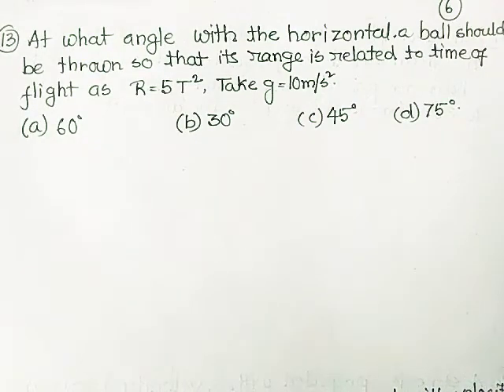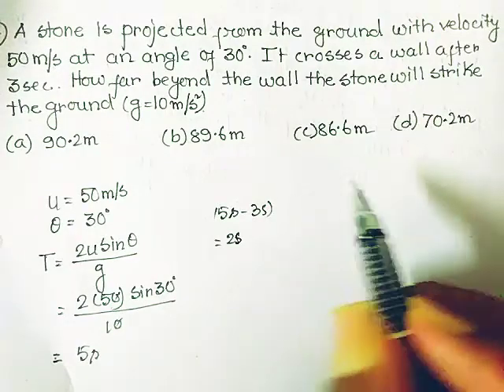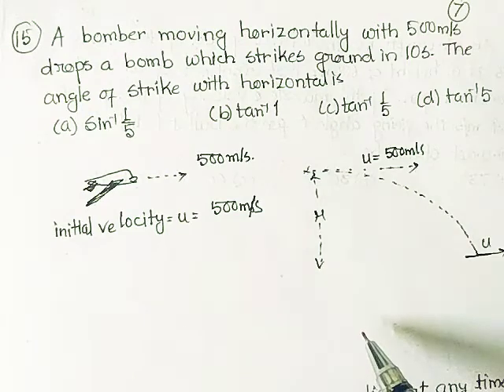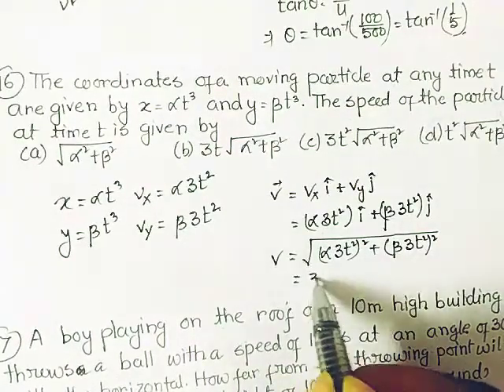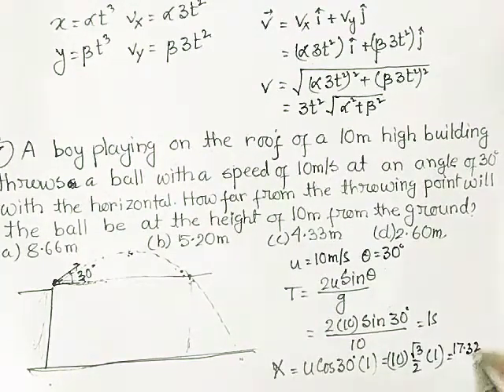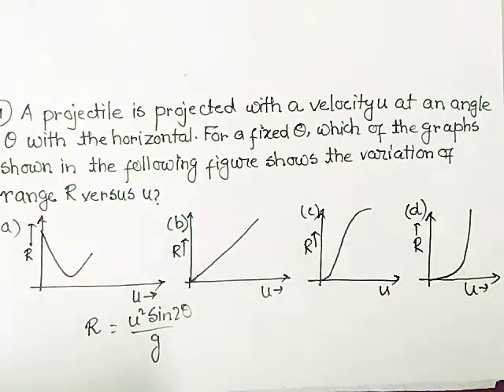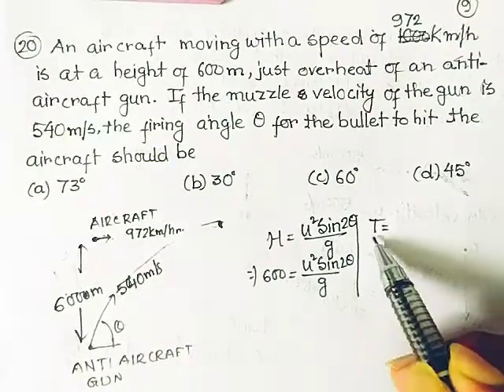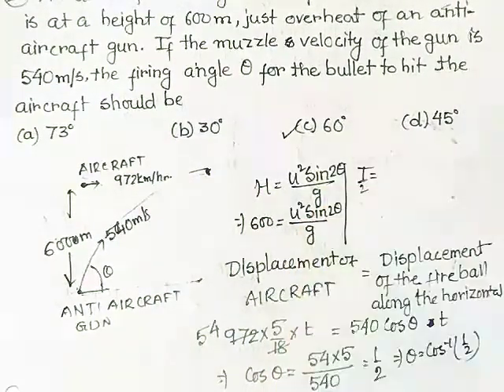Projectile Motion - 14 / Two Dimensional Motion | CBSE - ISC (Foundation ) | IIT - JEE - NEET